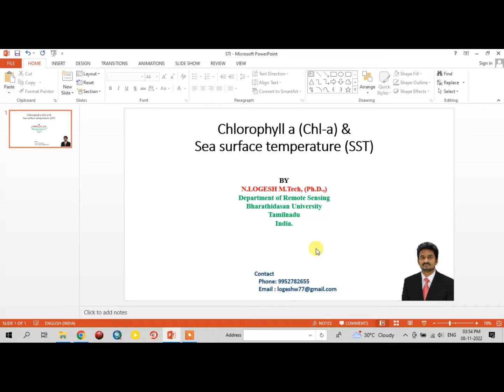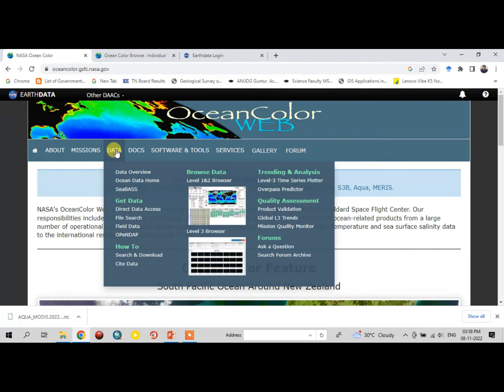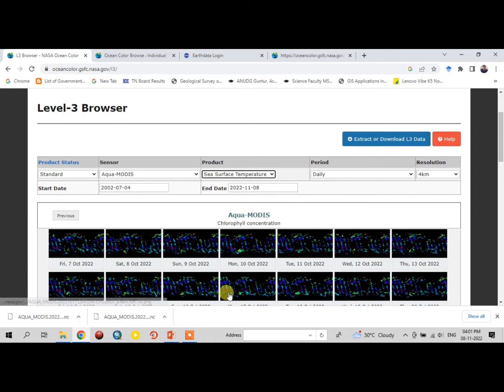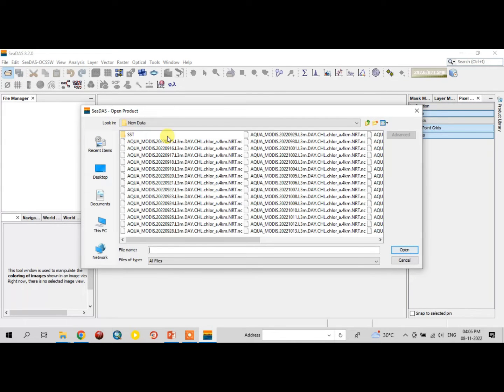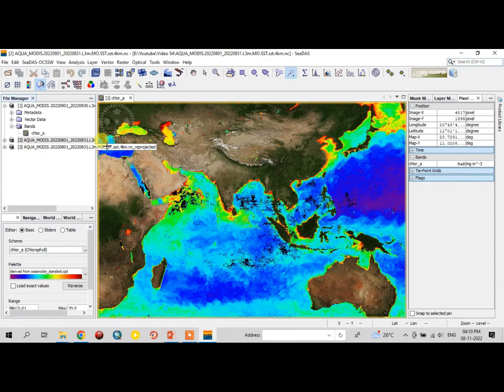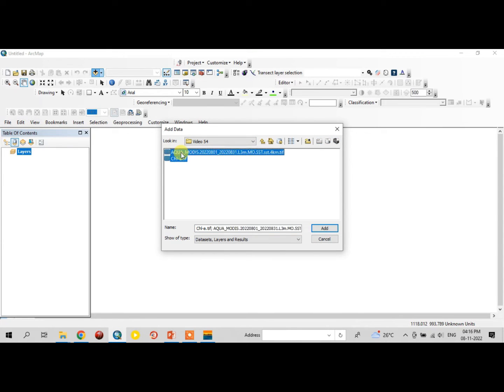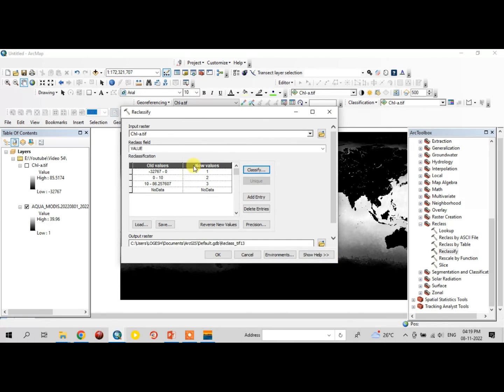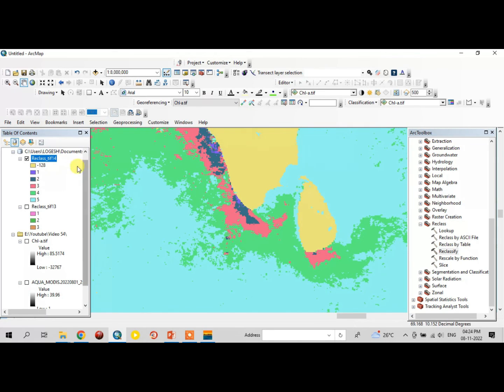How to Download Chlorophyll a (Chl-a) and Sea surface temperature (SST)/ Analysis/ Aqua MODIS/SeaDas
Chlorophyll a (Chl-a)
Sea surface temperature (SST)
How to Download Chlorophyll a
How to Download Sea surface temperature (SST)